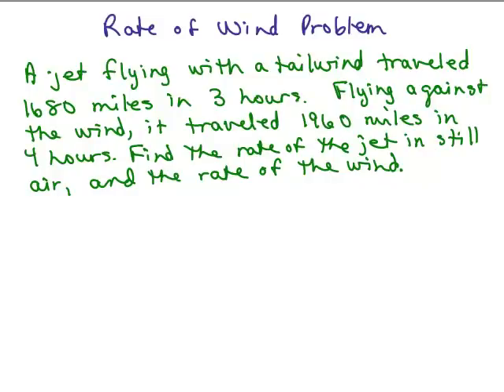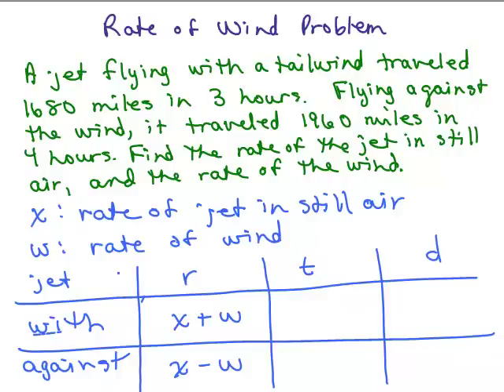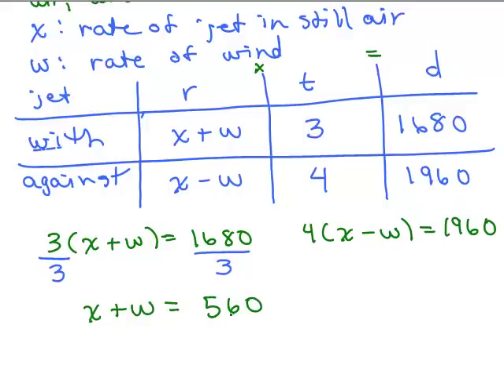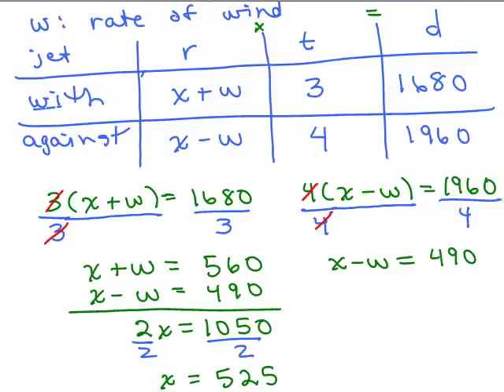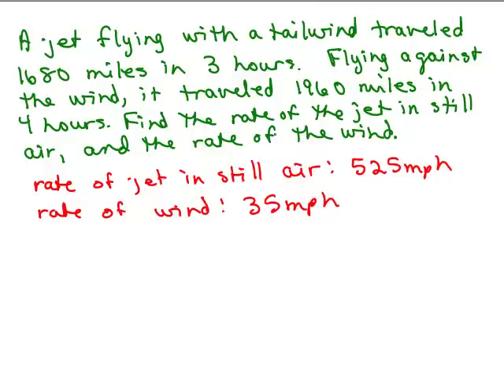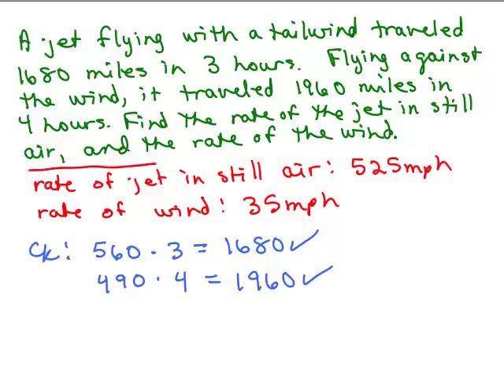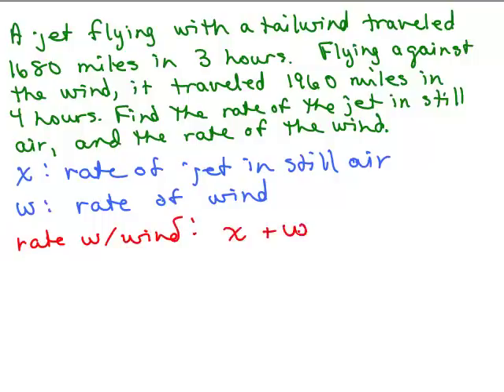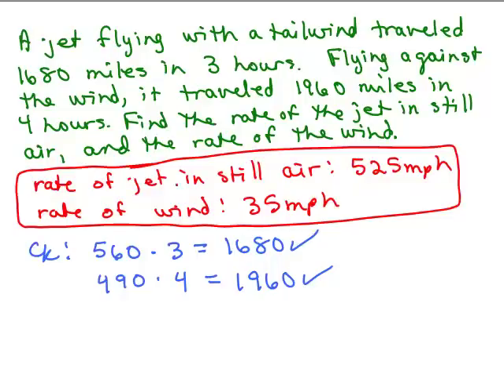Rate of wind problem #1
Shows how to solve a word problem involving the rate of a wind and flying in still air using 2 variables and 2 linear equations. Video by Julie Harland